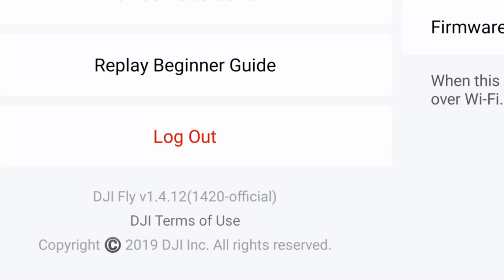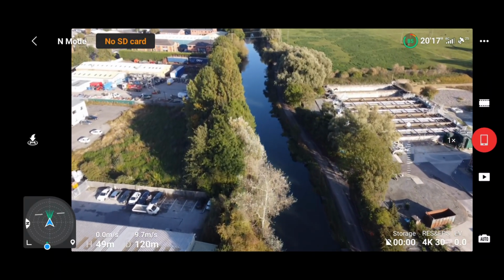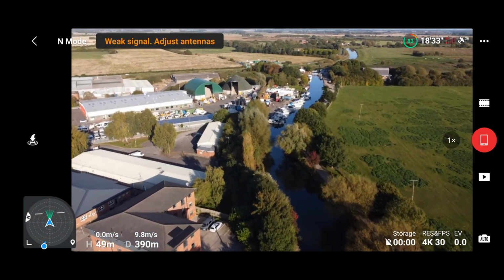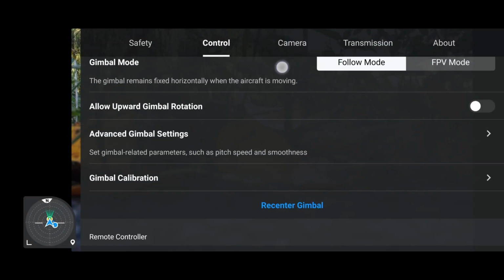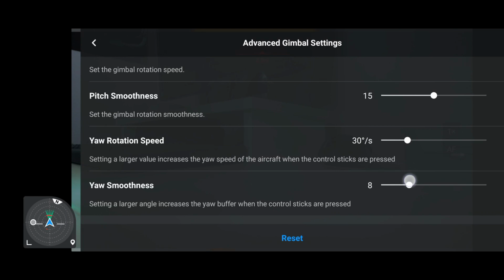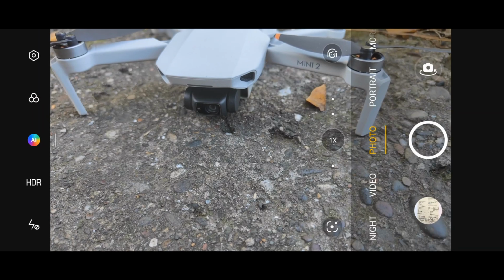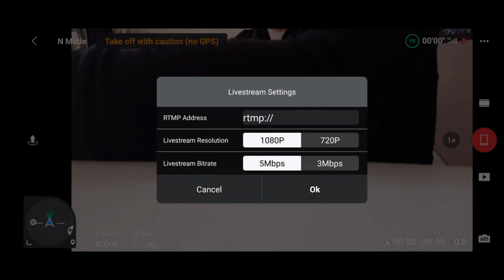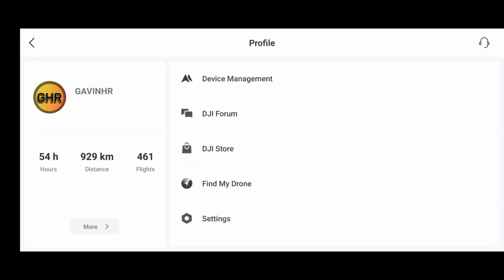DJI FLY APP UPDATE 1.4.12 (1420) FLIGHT TEST | DJI MAVIC MINI 2 / MAVIC AIR 2S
In this video I flight test the DJI Fly app 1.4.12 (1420) for android devices which controls the DJI Mini SE, Mavic Mini, Mini 2, Mavic Air 2 and the DJI Air 2s, After problems with the previous version I test to see if this app is all working as it should with all problems fixed

DJI Mavic Mini
DJI Mini 2
DJI Mavic Air 2
DJI AIR 2S